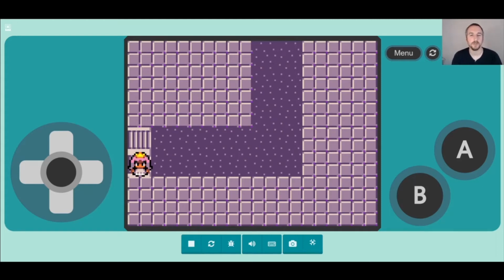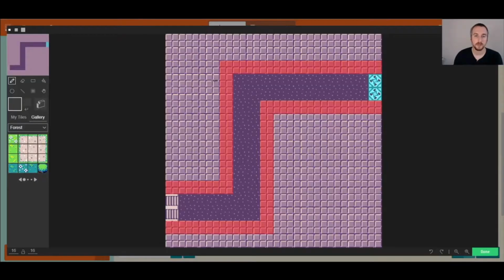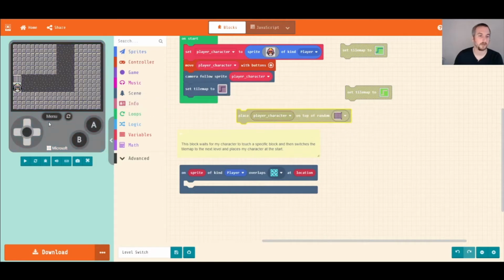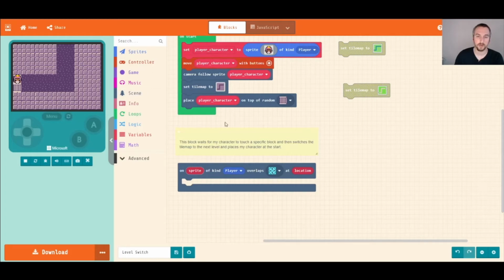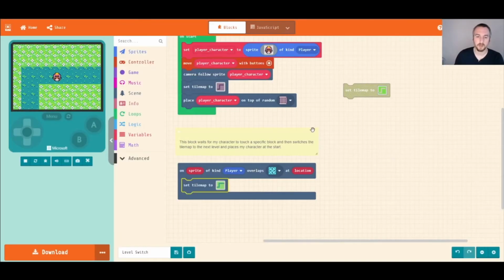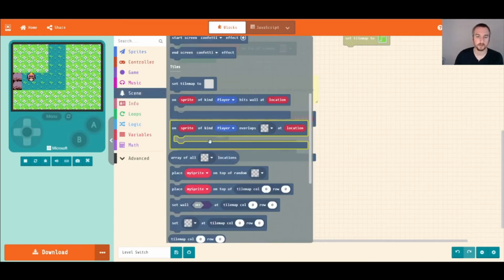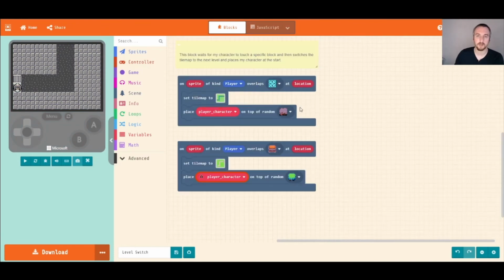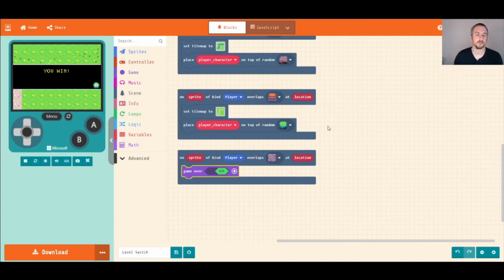The Code It! Challenge: Add levels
Check out this tutorial and learn how to add multiple tilemaps to create different levels for your game. Want to follow along in the tutorial? Use the link below to get our starter code.